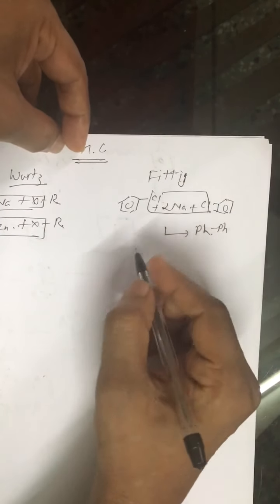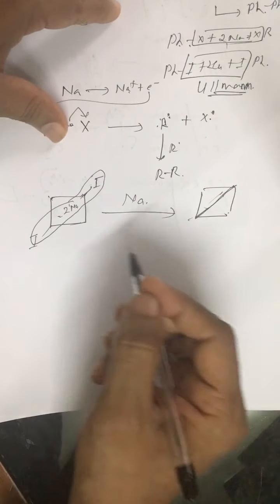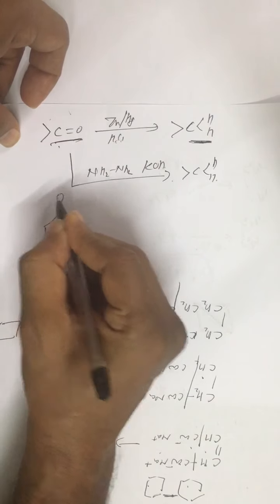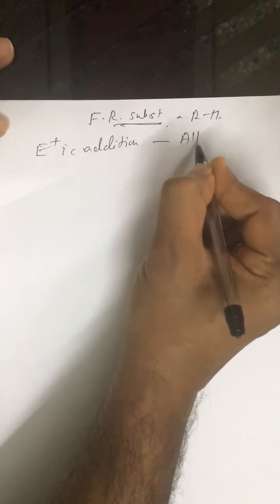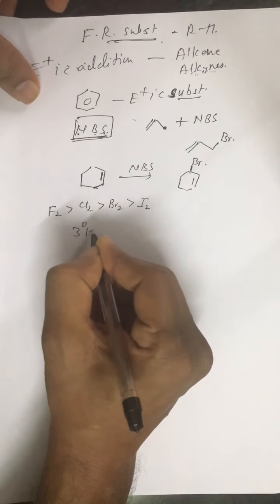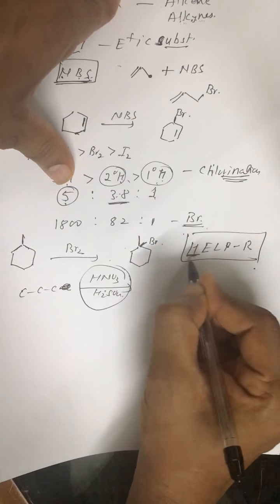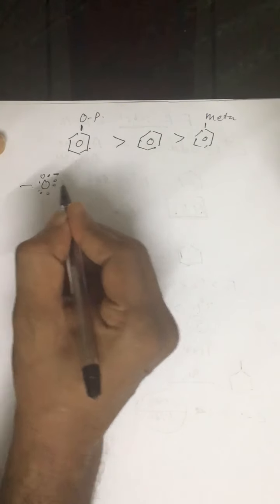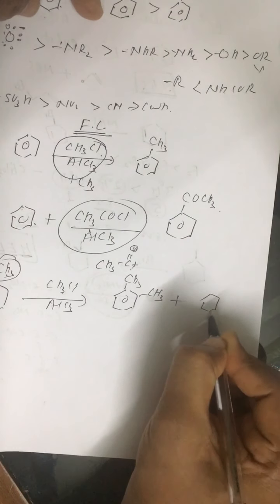Online Crash 2020 HydrocarbonDC-2